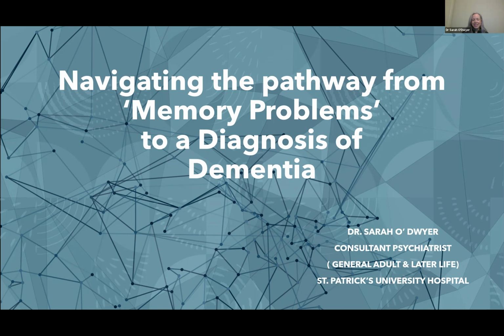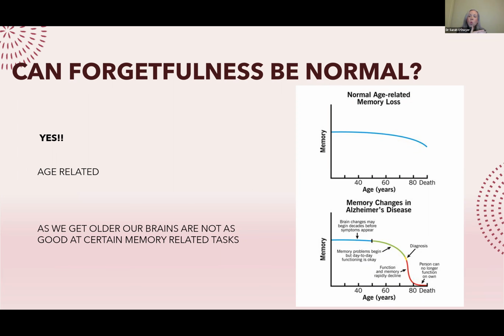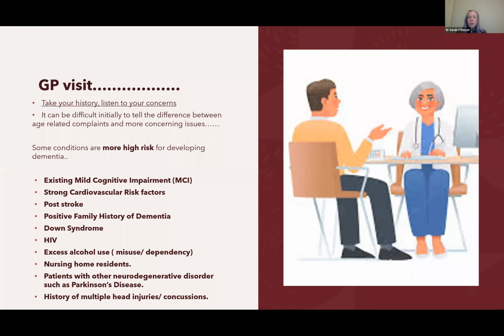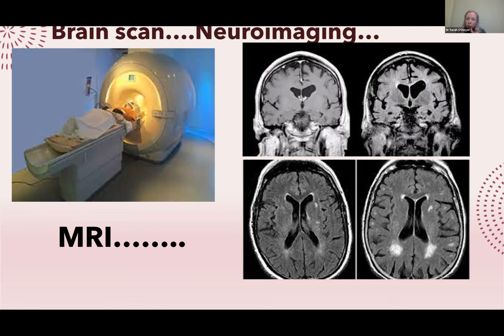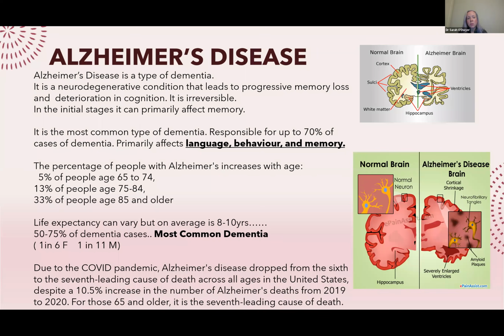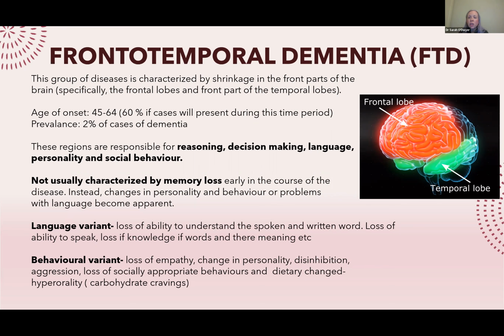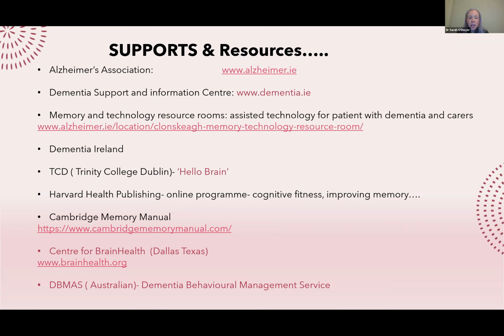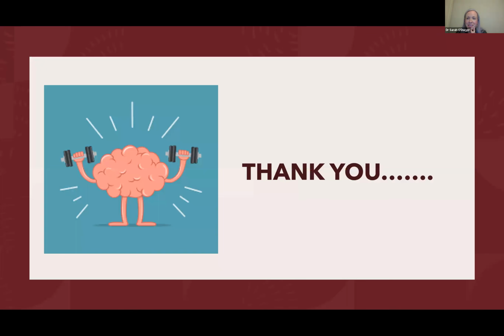Navigating the Journey From Memory Complaints to a Diagnosis of Dementia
We held a webinar on the journey to a diagnosis of dementia as part of our 'Mental Health Recovery: A Family Perspective' series.

Dr Sarah O'Dwyer of our team here in St Patrick's Mental Health Services discussed memory difficulties.

When people complain of having memory problems, often this can be a catch-all term for a range of difficulties. Our ability to think and mental functions fall across six main domains which are linked to different nodes or areas of our brain. When we are investigating memory difficulties, these different domains can be assessed and better understood.

Dr O'Dwyer explores these six different domains and the difficulties that we can go through with our memory and ability to think. She discusses what we mean by memory and cognition, or thinking, and how these are affected as we get older. She looks at what kinds of memory difficulties are "normal" or age-related, and what kinds might be of potential concern. She also takes us through the steps involved when investigating memory difficulties, from perhaps first visiting a family doctor or GP through to receiving a diagnosis of cognitive impairment or dementia. Finally, she gives some tips on ways of optimising brain health to reduce the risks of memory difficulties in the future.

'Mental Health Recovery: A Family Perspective' is a free information series for families and carers of people living with a mental health difficulty.

Please reach out if you need support for your mental health.

If you are in crisis and need urgent support, help is available: find a list of crisis support and out of hours services in Ireland below: